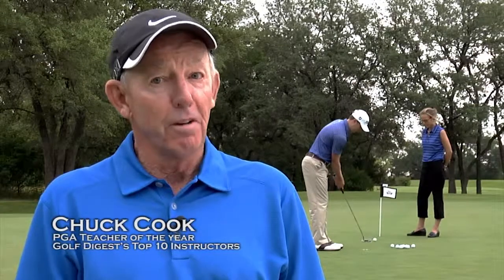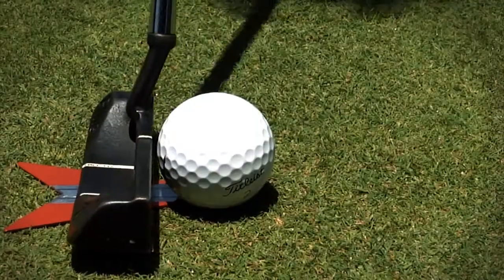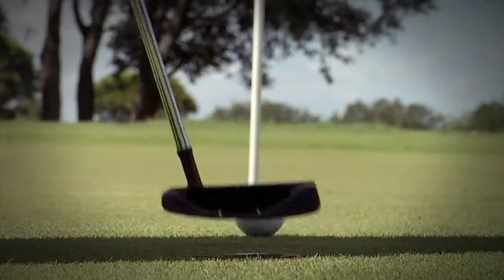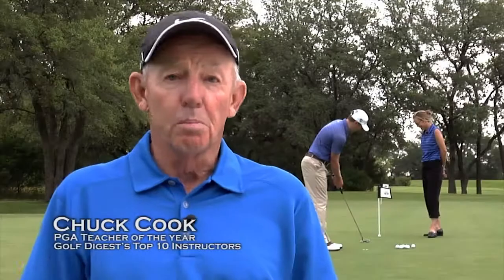StarPutter 30sec Commercial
Director/Shooter: Marcella Garcia
Editor: Marcella Garcia
Graphic FX: Marcella Garcia
Script: Provided by Client

Graphic FX were made by Marcella. She was provided with a picture of the logo and worked with the image in Photoshop CS5. She then used a green screen for the ball in the opening and animated all movement in Adobe After Effects CS5. Editing was done in Adobe Premiere Pro CS5.